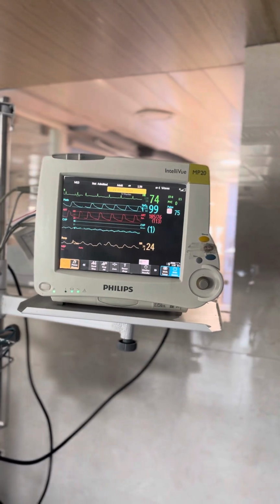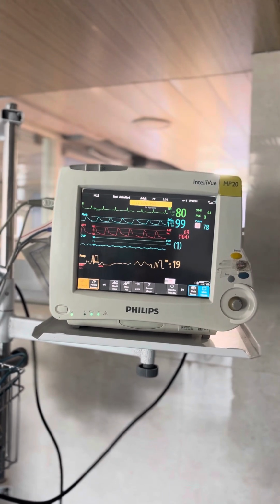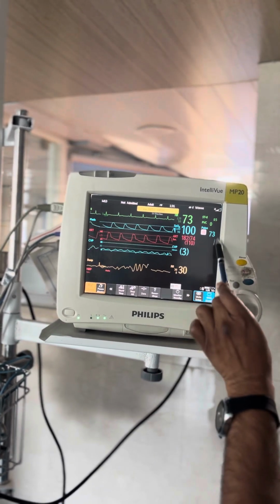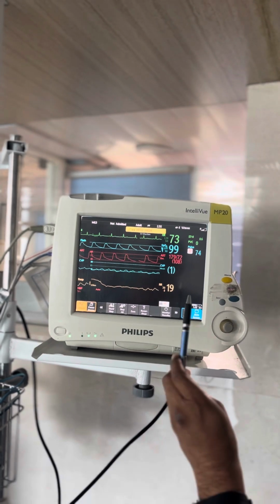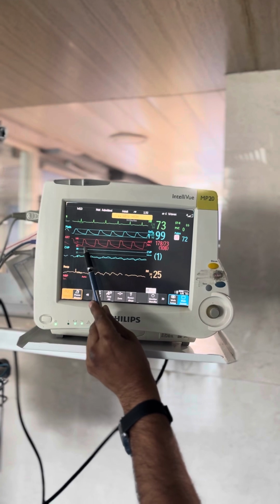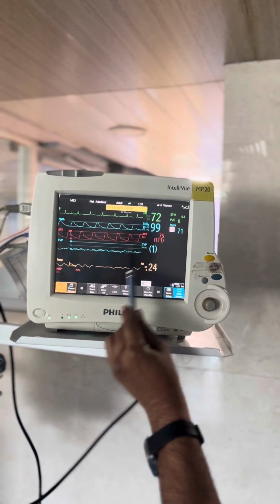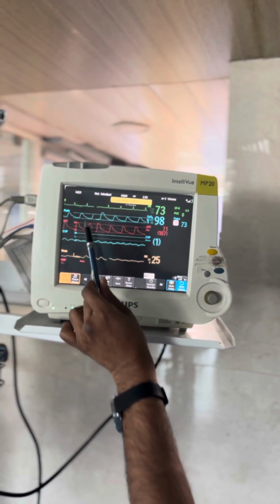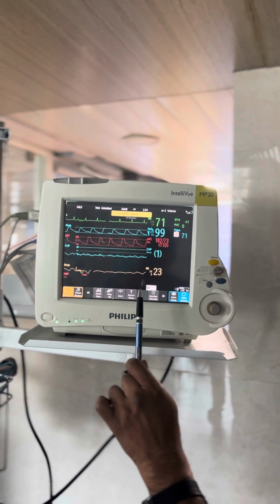What is being done immediately after open heart surgery